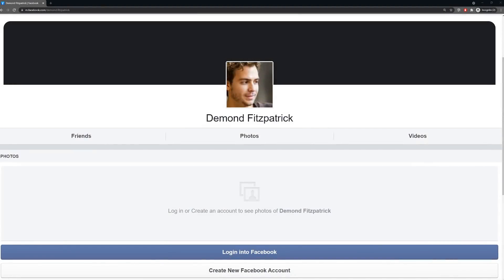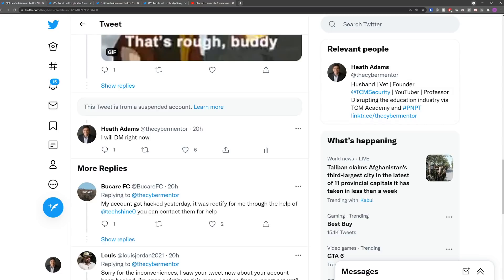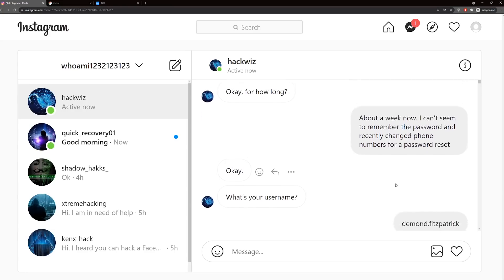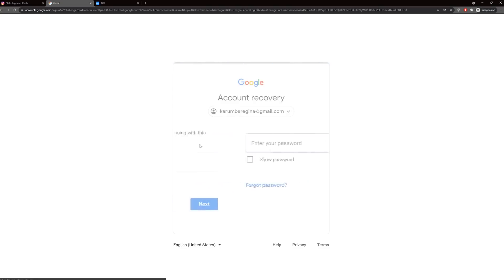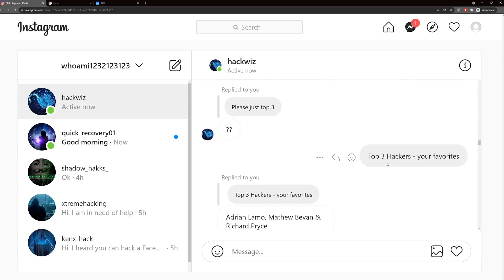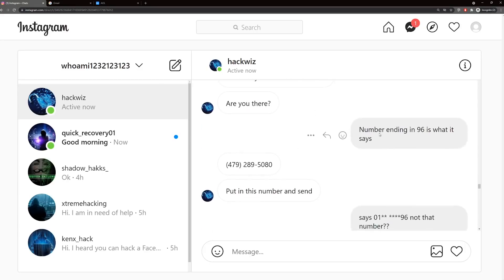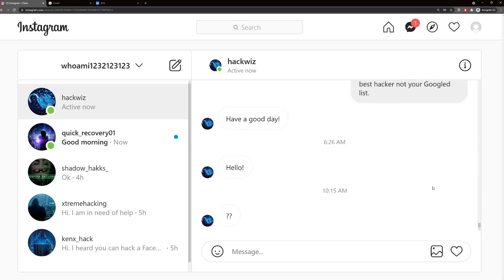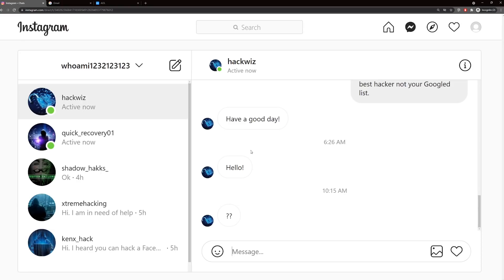Hiring a Hacker to Hack My Facebook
❓Info❓